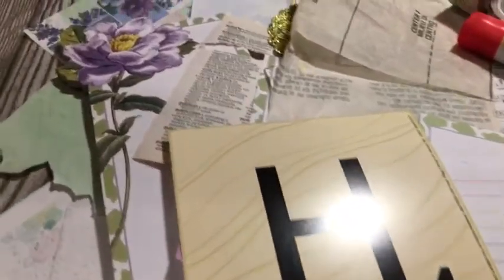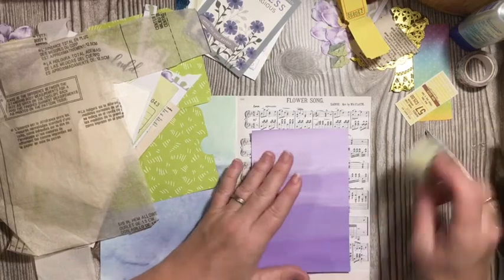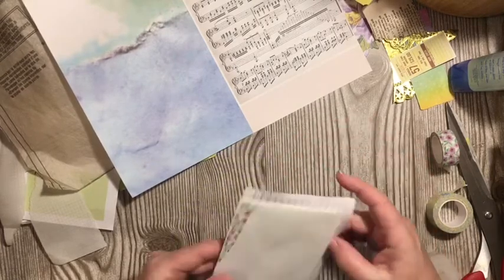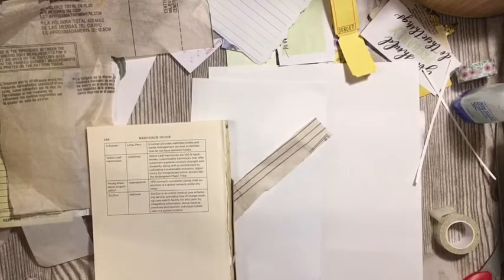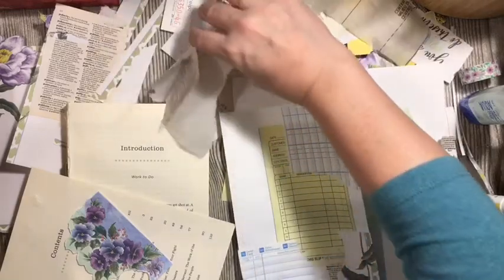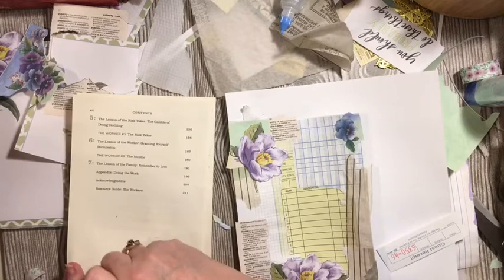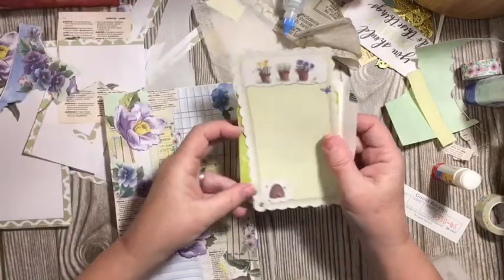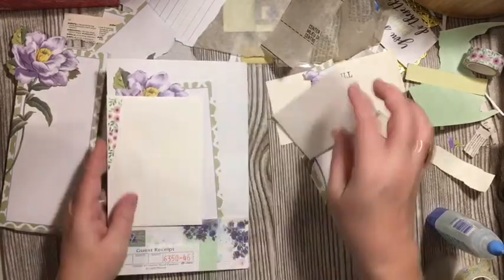April A2Z junkjournal challenge •H• HodgePodge & Hymm Page w/ Hinge embellishment - collage page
Today we will be adding a hinge embellishment to our collage page and our music page watch here for the tutorial.

Here is the video how I made the element for. The letter R.

*julie